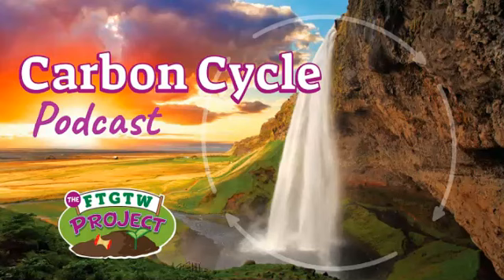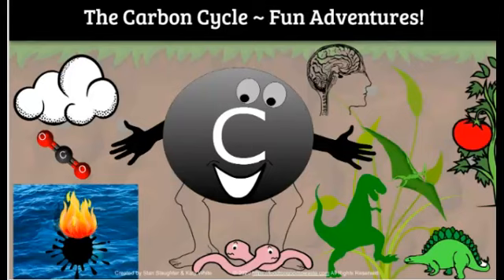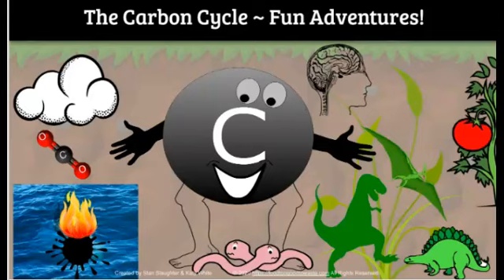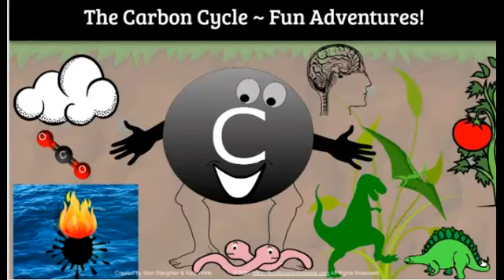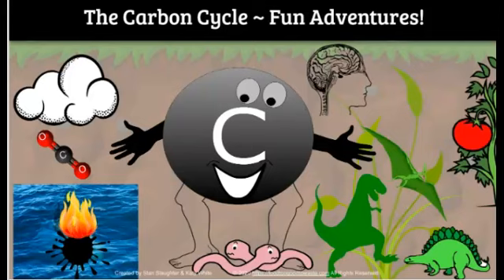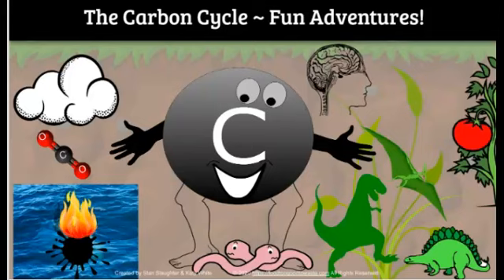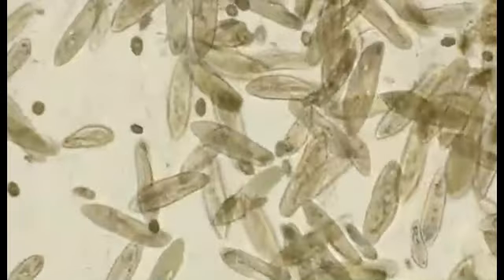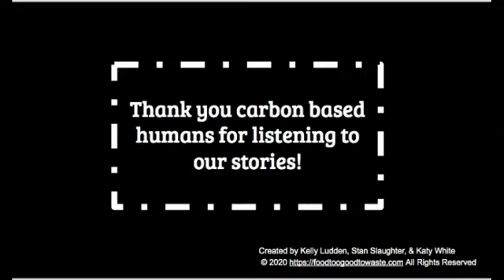Carbon Cycle Adventures - Lesson 4H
The life of a carbon molecule! You'll meet two who have been around...and around... for billions of years. Learn about the carbon cycle by going with "Stan and Katy," as they reminisce about their adventures, living on the bottom of the ocean, in the roots of a plant, all KINDS of places!

This podcasts follows KS State educational science standards for high school level.
Please share with your educator and home schooling friends!

Get lots more FREE educational resources on our Food Too Good to Waste